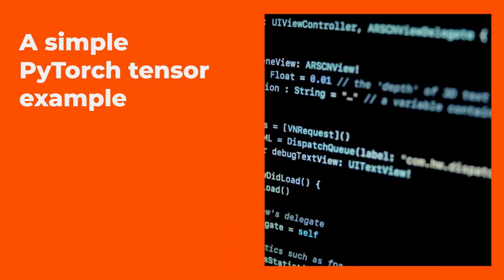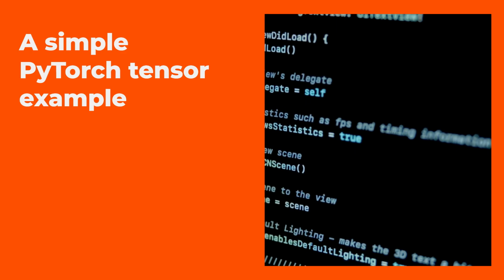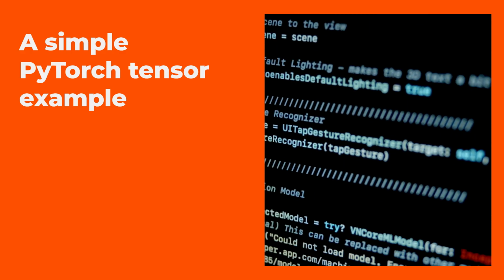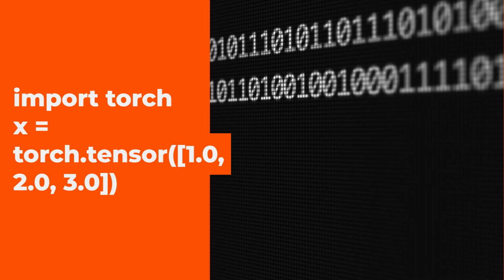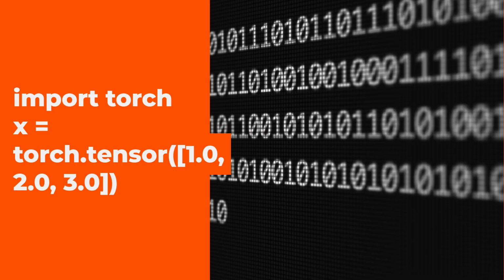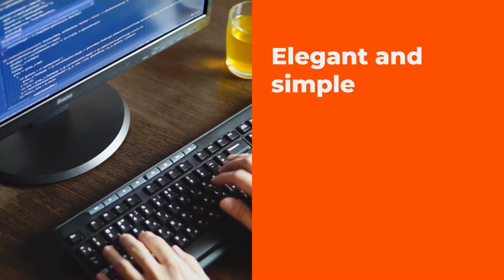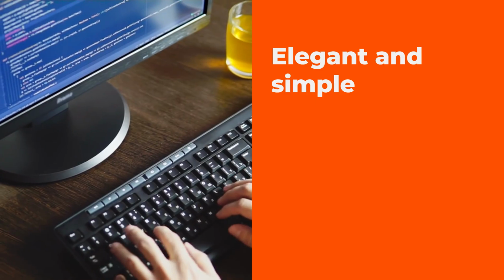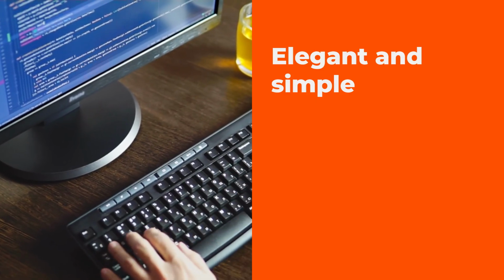What is Pytorch? Why Is PyTorch So Popular? Explained Simply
Why is PyTorch one of the most popular deep learning frameworks today? In this video, we explain why PyTorch is easy to learn, Python-friendly, and loved by researchers and developers. Learn about dynamic computation graphs, powerful GPU support with CUDA, and PyTorch’s rich ecosystem including TorchVision, TorchText, and TorchAudio.
We also compare PyTorch with TensorFlow to help you choose the right ML framework for learning, research, or production.

Perfect for beginners, students, and anyone starting with AI & deep learning.